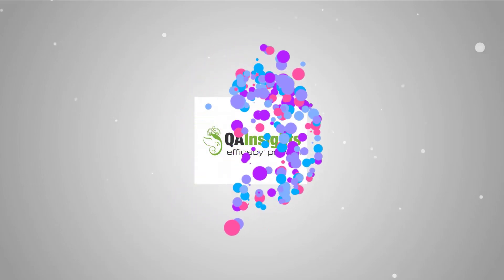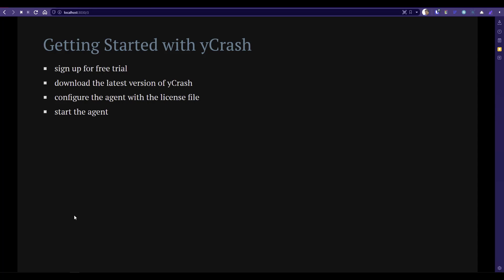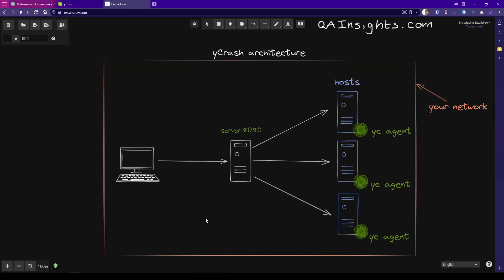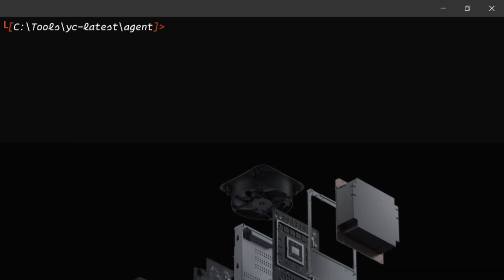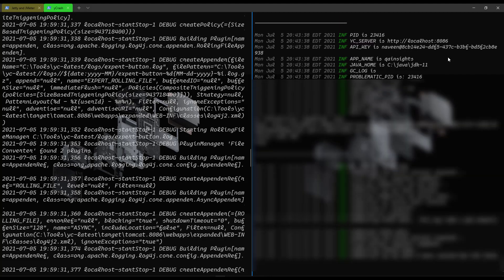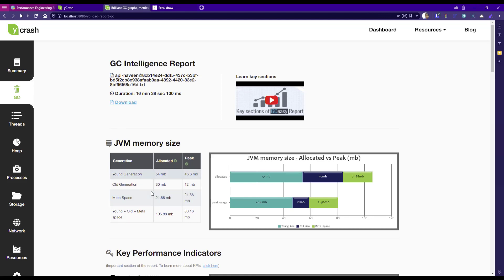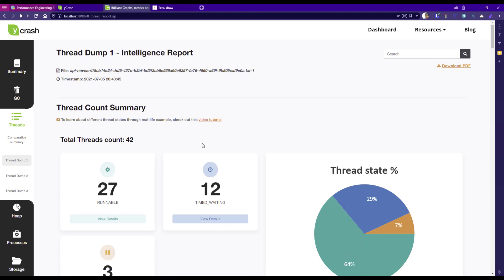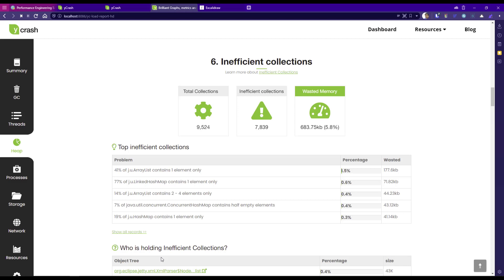Performance Engineering Series - E18 - Deep-dive into yCrash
In this episode 18, we are going to deep-dive into yCrash.

00:00 Intro
00:45 About yCrash
01:20 Installing yCrash
01:49 yCrash Arifacts
02:26 yCrash Architecture
04:04 yCrash Demo
12:03 End Scene